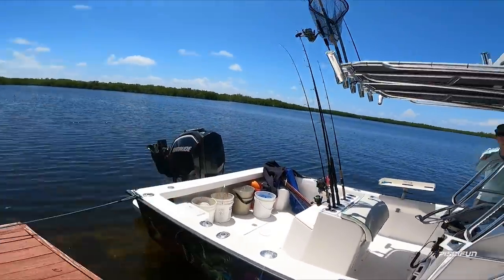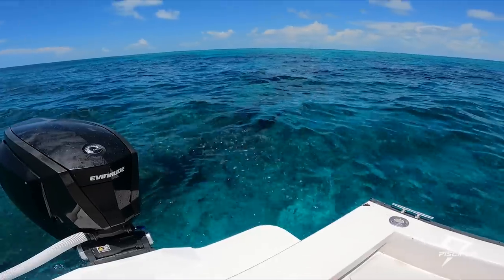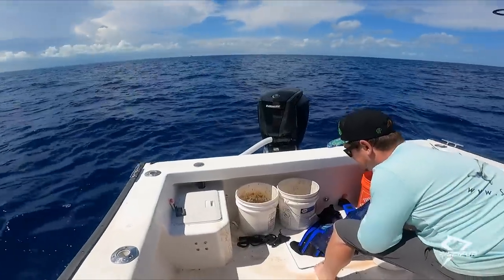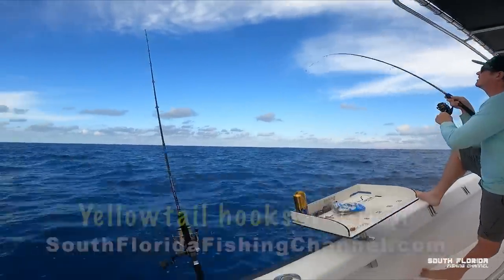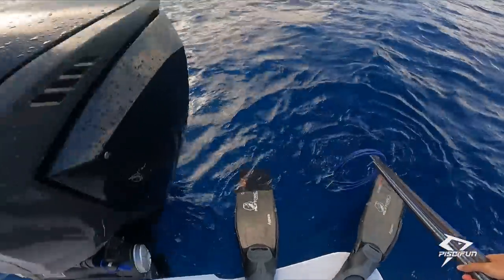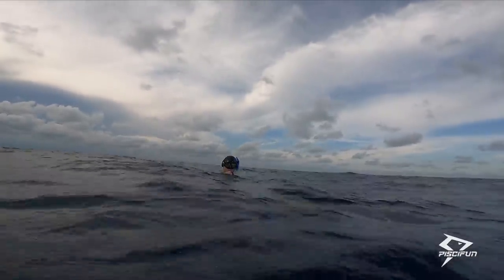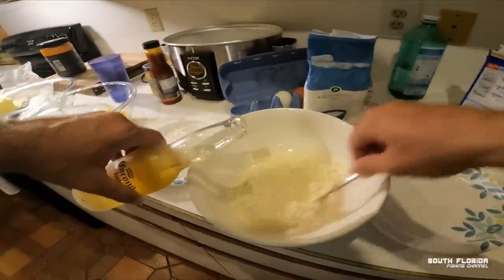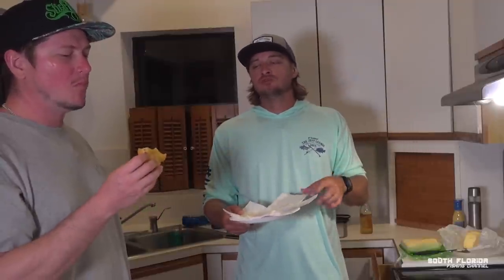NEARLY EATEN by SHARK | Spearfishing catch and cook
These sharks started acting very aggressive when they saw me spearfishing. But that didn't stop this Catch and Cook from happening!
Timestamps
0:46 - The fishing plan
2:28 - My Huusk Knife
3:38 - We Go Spearfishing
9:23 - Fishing for Yellowtail Snapper
17:38 - Sharks Come For Me!
25:12 - Cleaning Fish
26:06 - Cooking Fish

watch me open it on Live Stream. I stream every Wednesday at 8pm EST on this YouTube channel.

Heiko Winkler
100100 Overseas Hwy
PO 370697